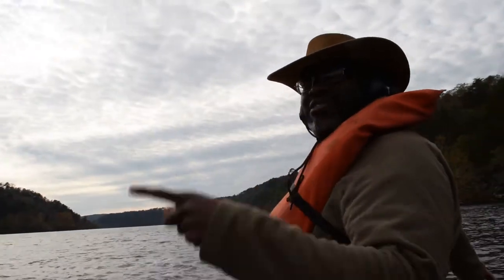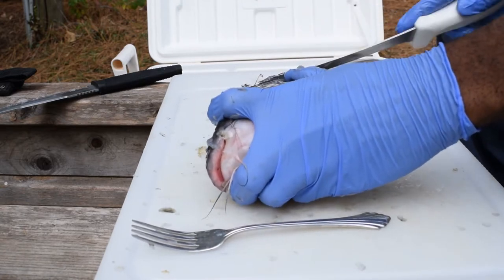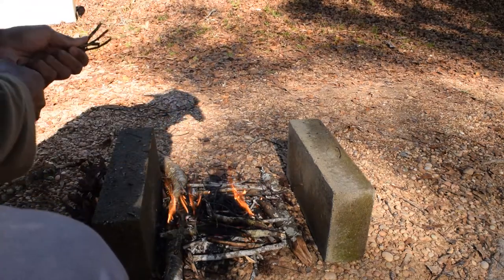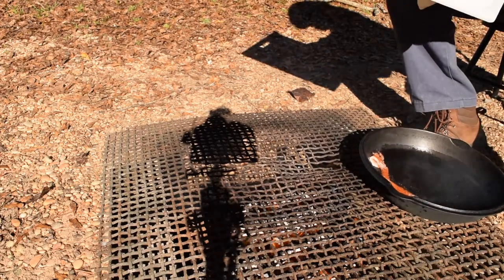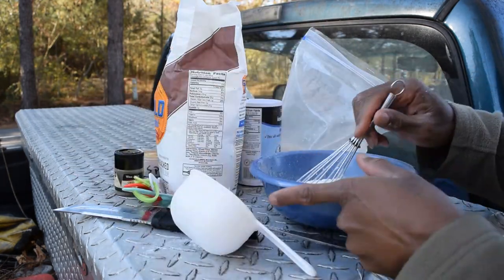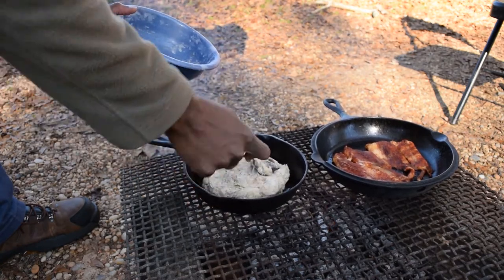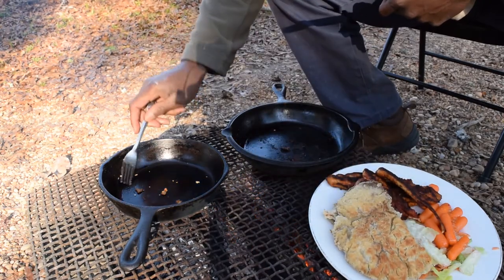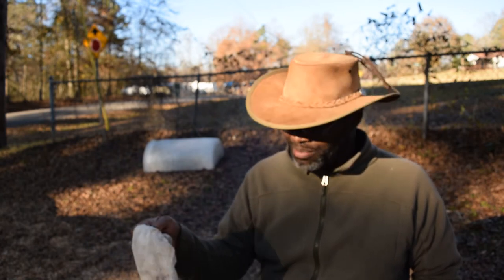Blue Catfish Catch and Cook | Bannock Bread Recipe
Many of you have been asking for a blue catfish catch and cook video. here it is. Think of it as a how to catch, clean cook and eat catfish video.

This bannock bread recipe is simple and great for the campfire. No leaven, just straight flat bread. Tasty though. Try it.

FREE STUFF
Three Proven Handline Rigs